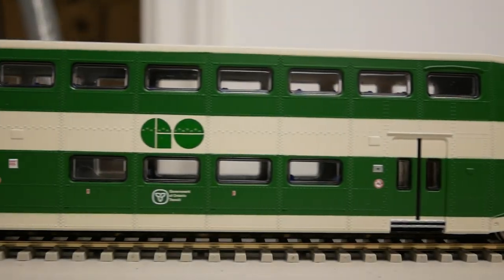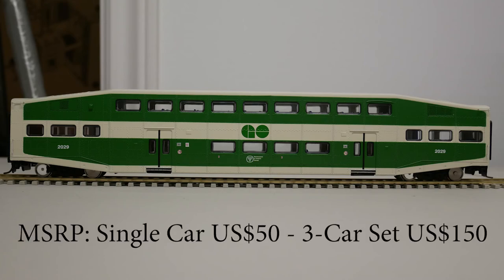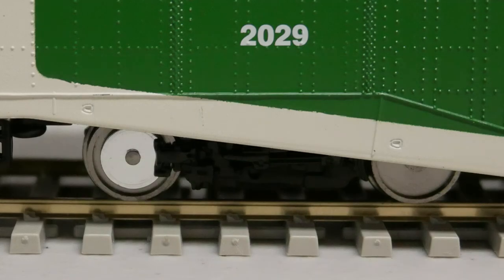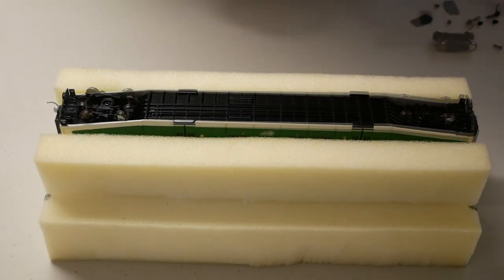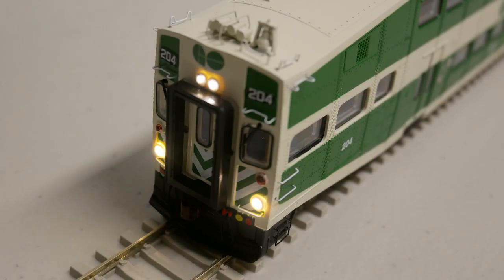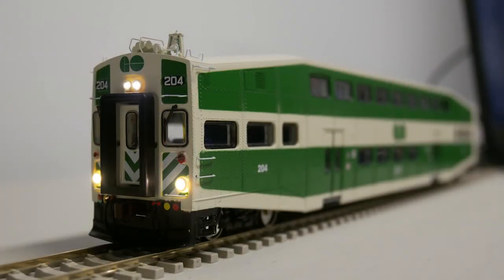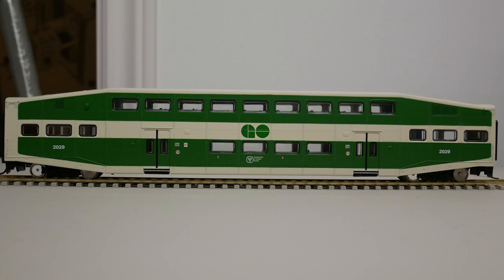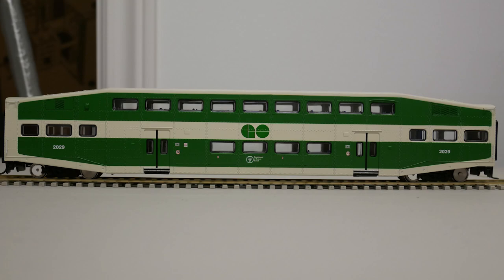Review: HO Athearn RTR Bombardier BiLevel Passenger Car Coach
My review of the Athearn RTR HO Bombardier BiLevel Passenger Car Coach (2014 release). Including DCC sound conversion for the cab car.

A new run of these cars are set to come out in July 2017. The MSRP is now $53 per car.

Verdict: 7/10. Worth getting if you are a fan of the prototype or wish to model commuter operation.